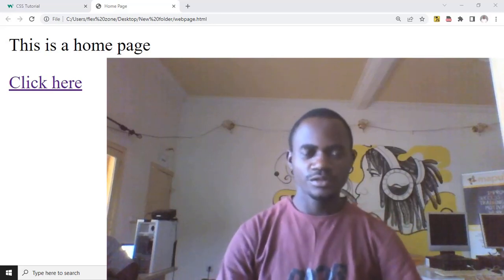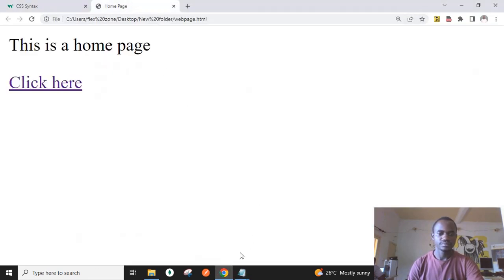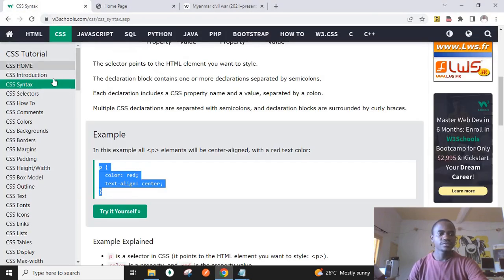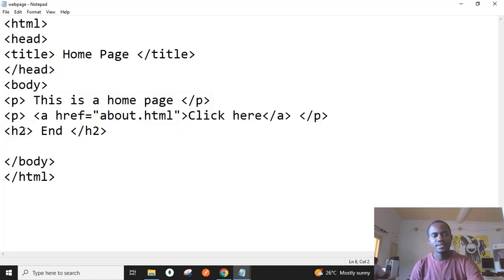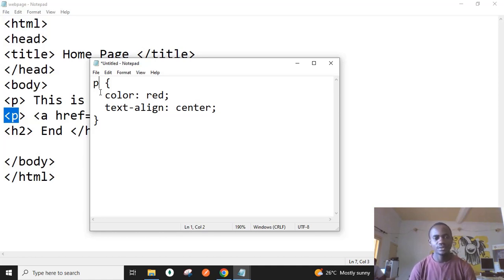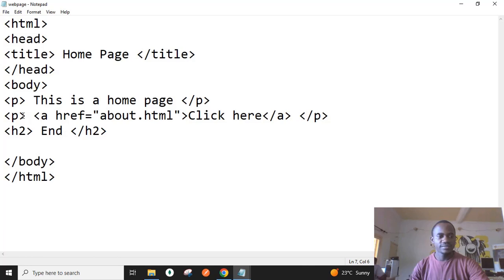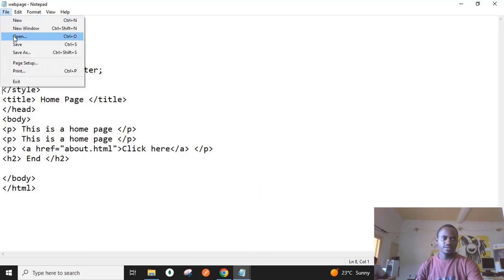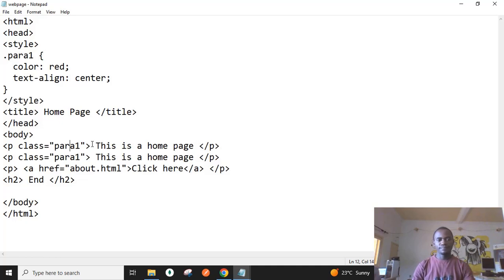Easy CSS with HTML practical explanation for Computer Science/ ICT students (O level , A level)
In this video, we are going to demystify CSS with HTML for every student and teacher watching. (it's our gift to you❤)

Join our tech community!